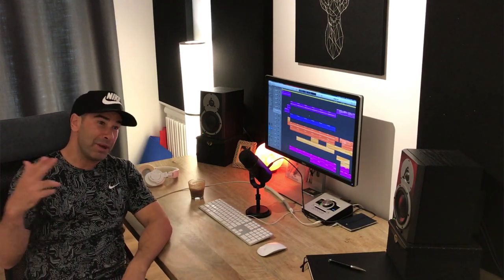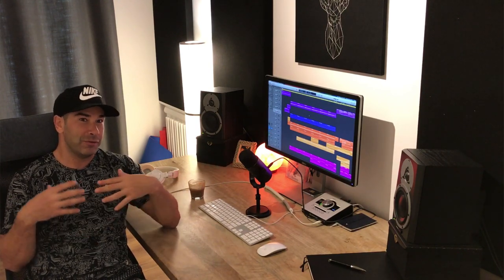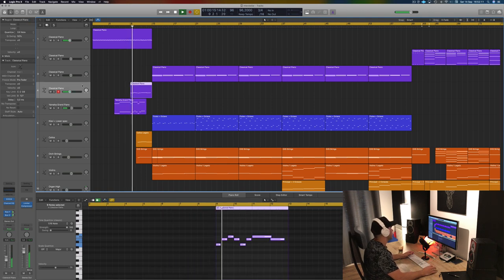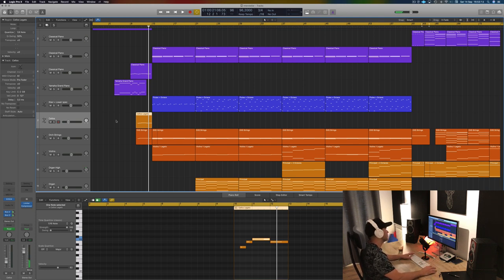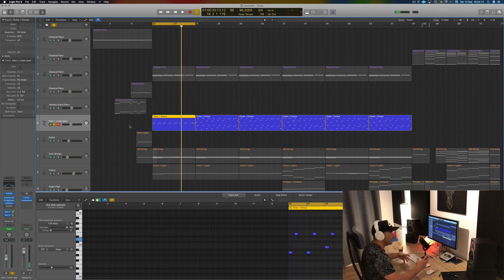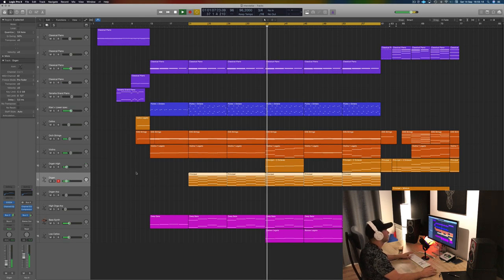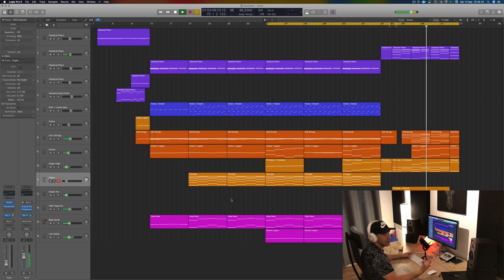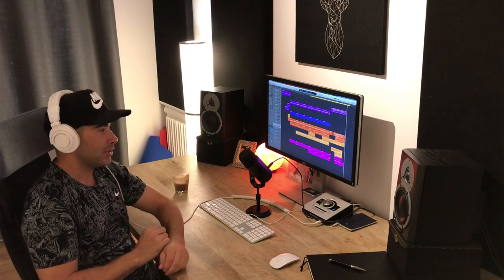My Remake of Interstellar by Hans Zimmer In Logic Pro X + Project Files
Recreating Hans Zimmer Interstellar Score in Logic pro X

In this video we are looking at a complete remake of one of Zimmer best score.

Follow us for discounts and promotions